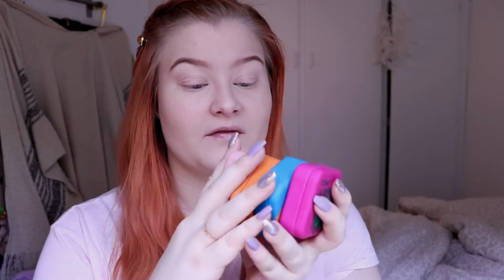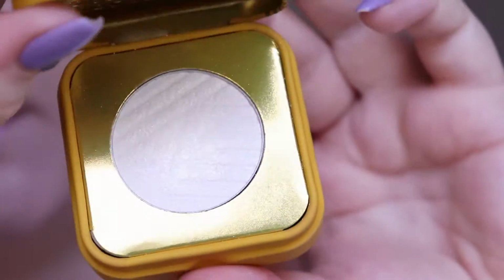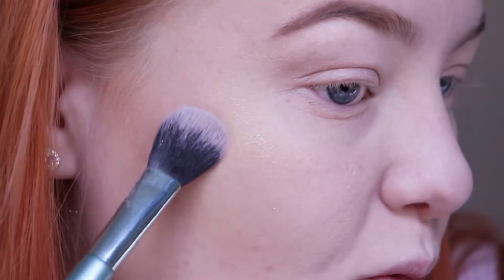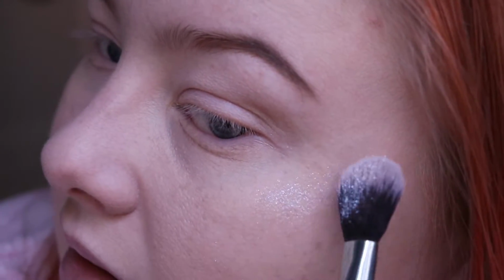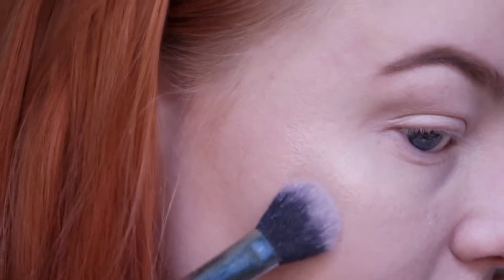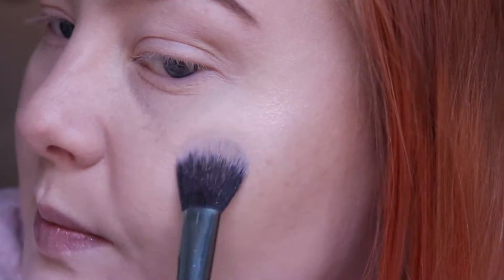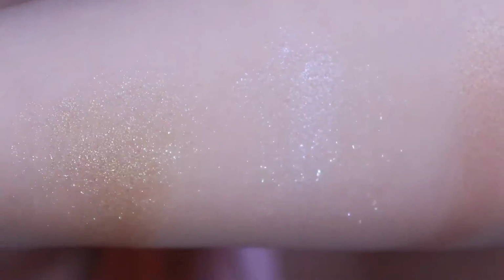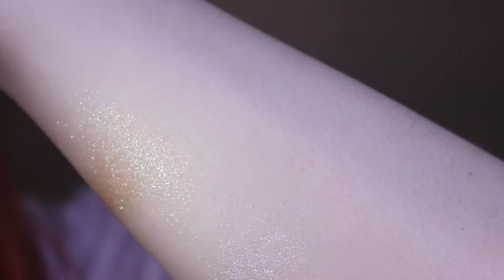Kaleidos Makeup Space Age Highlighters || Face Swatches + Review ♥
Ever since Kaleidos Makeup were so kind to send me their brushes and highlighters in PR, I wanted to do a video face swatching the highlighters.. months later I finally did it! Since I have used these for wuite some time now, I also share my opinions on them. I hope you like it♥

Products marked with an asterisk (*) were gifted to me as PR.
Constructive critisism on how to improve my videos (lighting, sound etc.) is very appreciated!

⚜ Products mentioned:

Kaleidos Makeup Highlighter Brush H1*

Kaleidos Makeup Space Age Highlighters:

Comet Catcher*
Solar Sailor*
Laser Glazer*
Sky Walker*
Ray Rider*
Star Surfer*

All of these products were gifted to me by Kaleidos Makeup.